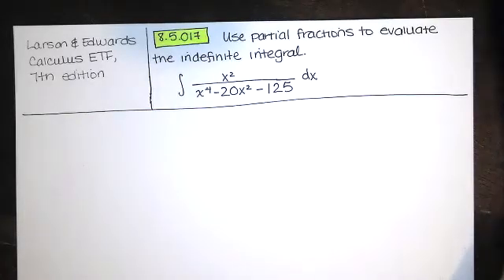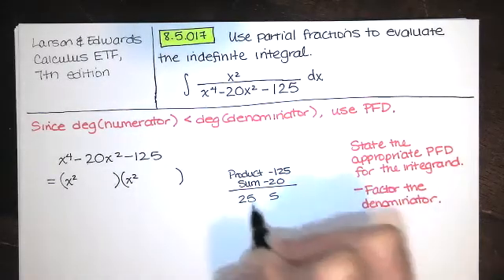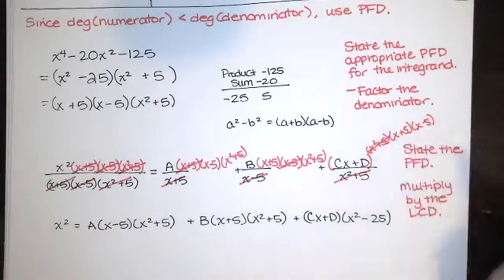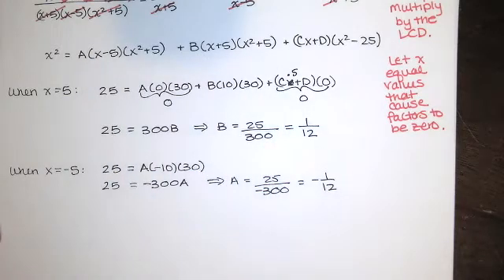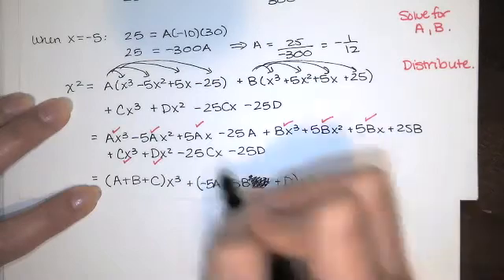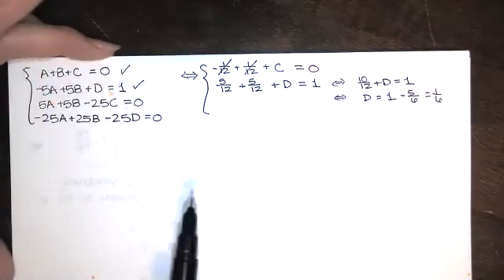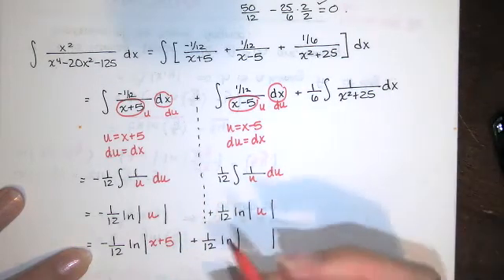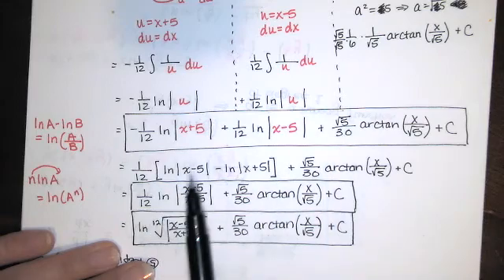Problem 8.5.017 - Use partial fractions to evaluate the indefinite integral. - Calc II HW Help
In this video, we solve problem 8.5.017 from the Larson and Edwards Calculus: Early Transcendental Functions text, 7th edition. We're asked to use partial fraction decomposition (PFD) to evaluate the indefinite integral.

The original denominator includes both linear factors and an irreducible quadratic factor, we use two methods to find the values of the constants in the PFD.